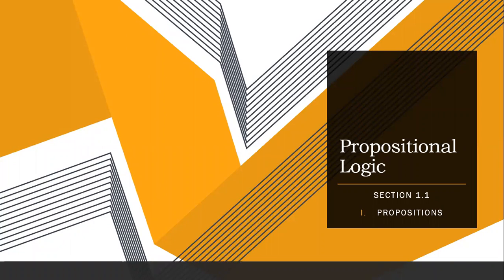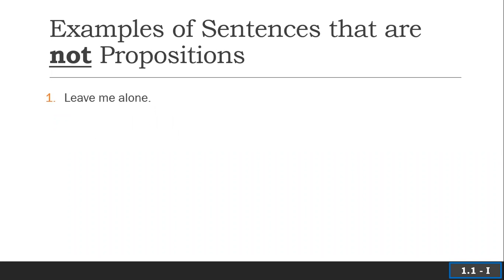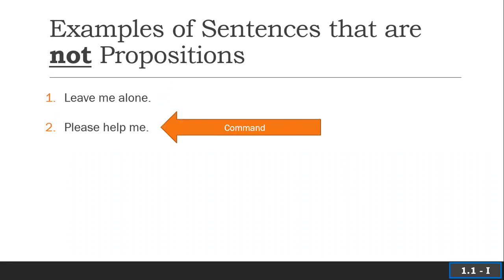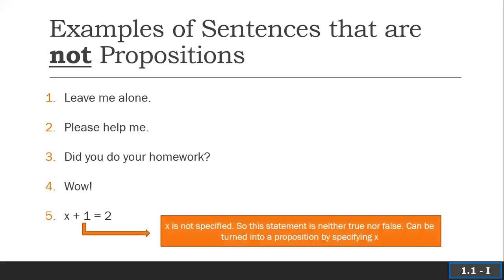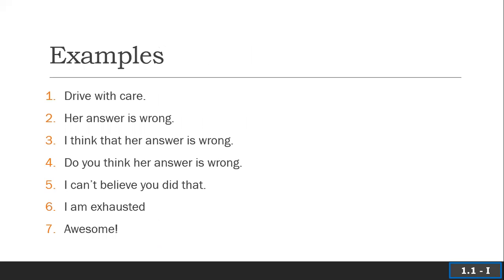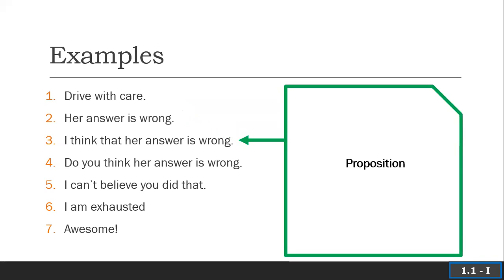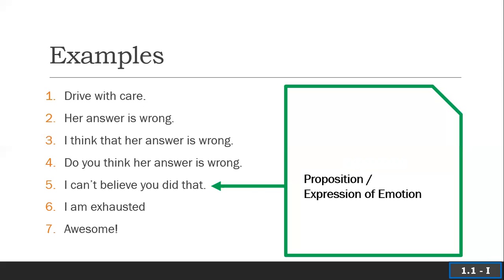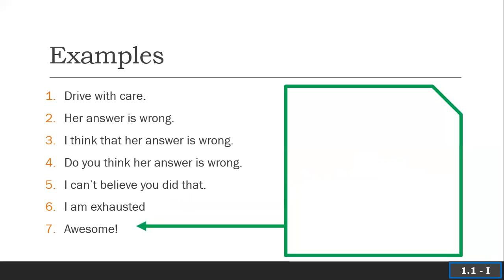Propositional Logic Part 1